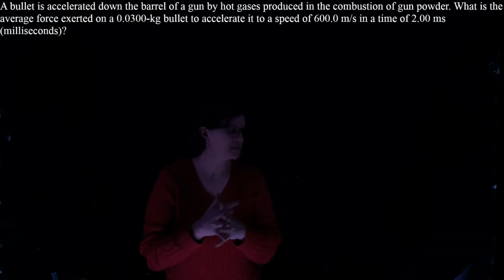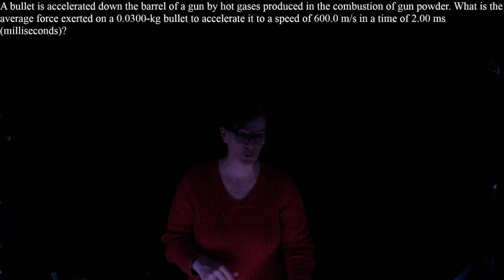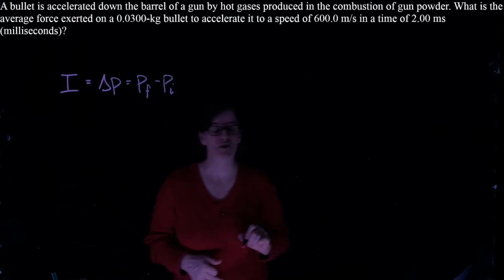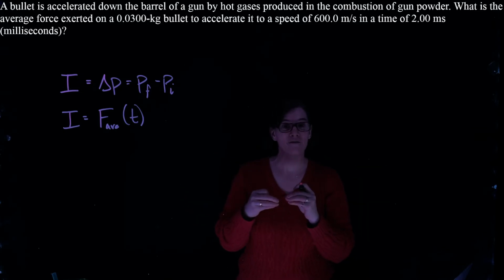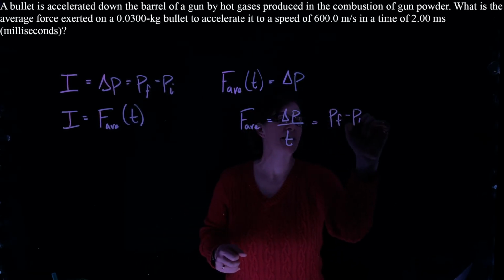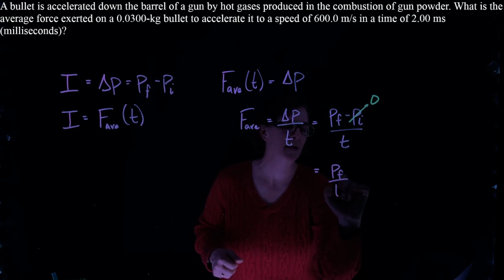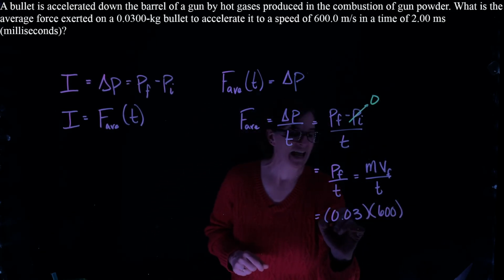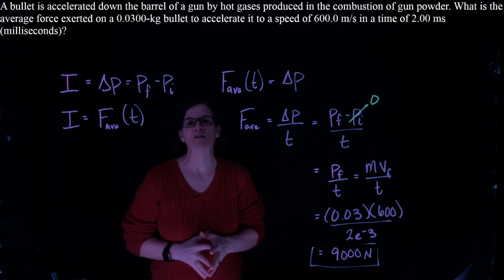Impulse Example Problem - Bullet in Gun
A bullet is accelerated down the barrel of a gun by hot gases produced in the combustion of gun powder. What is the average force exerted on a 0.0300-kg bullet to accelerate it to a speed of 600.0 m/s in a time of 2.00 ms (milliseconds)?